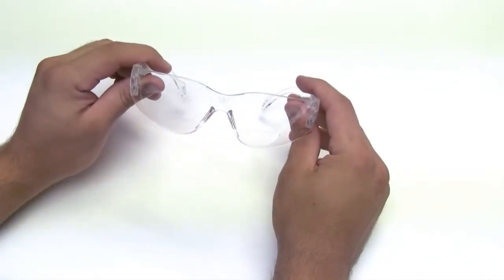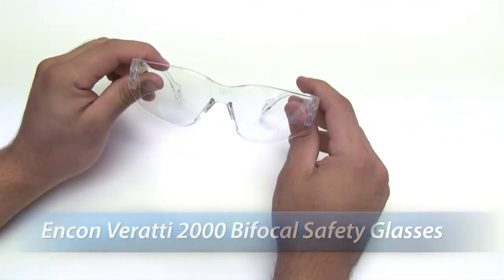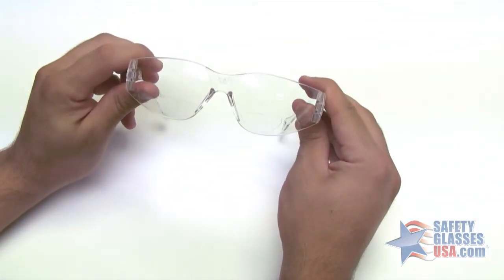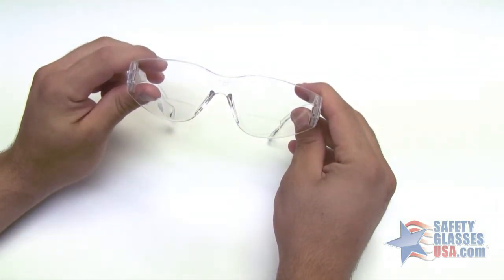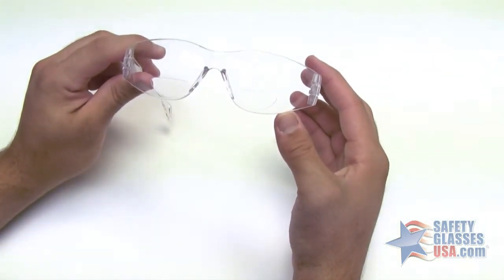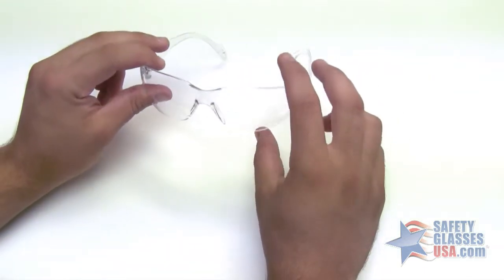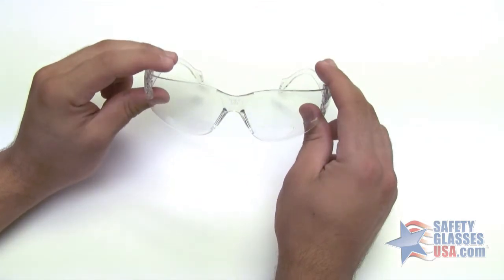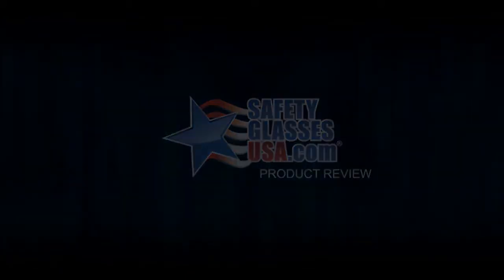Encon Veratti 2000 Bifocal Safety Glasses Review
Quick review of the Encon Veratti 2000 Bifocal Safety Glasses